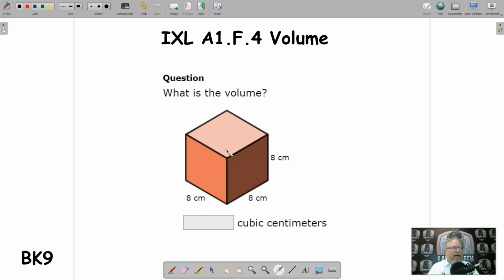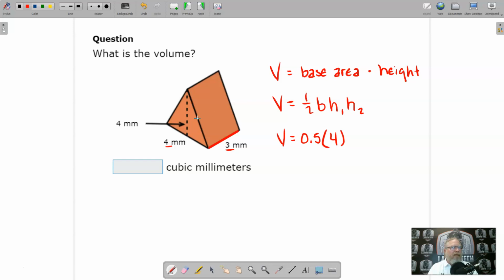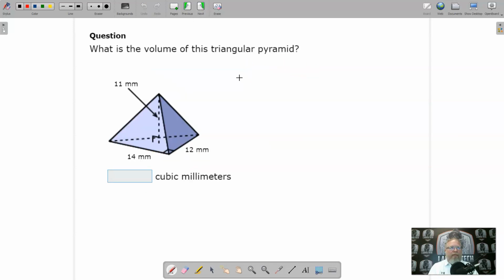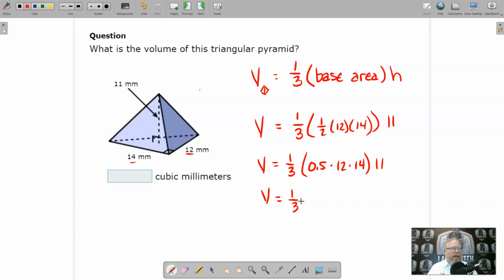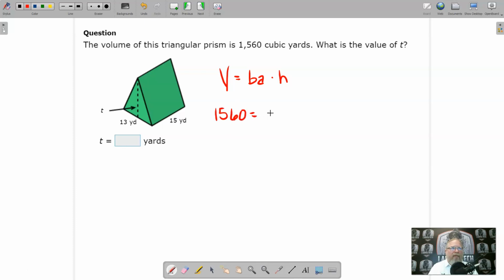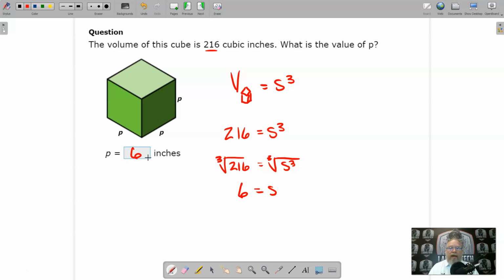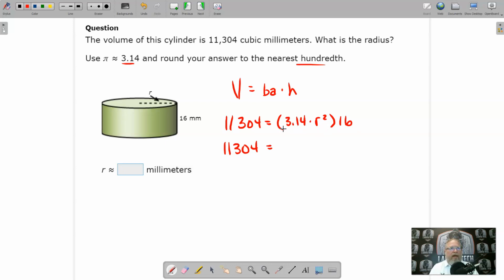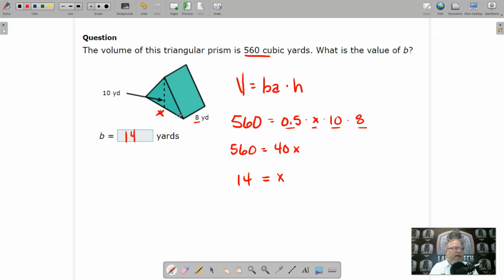IXL A1.F.4 Volume (BK9)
This video demonstrates the objective of finding the volume of geometric figures. This video relates to the IXL A1.F.4 activity. BK9